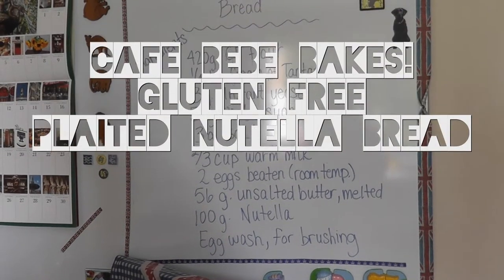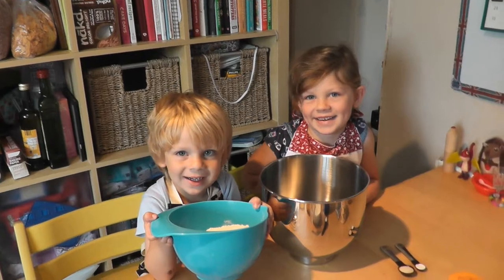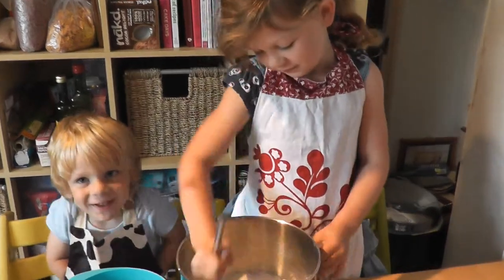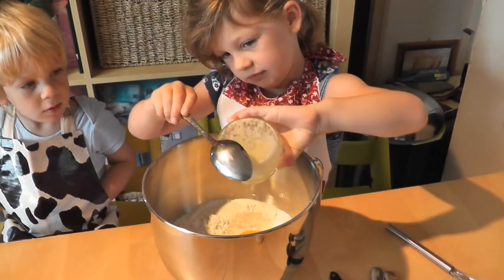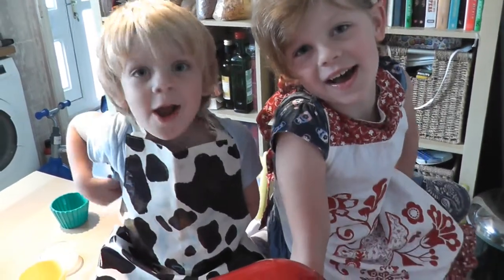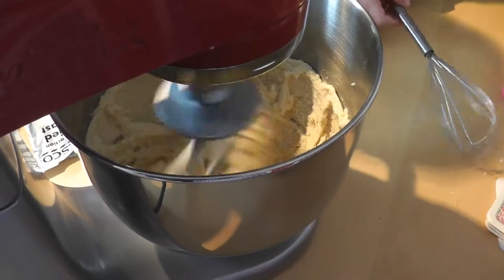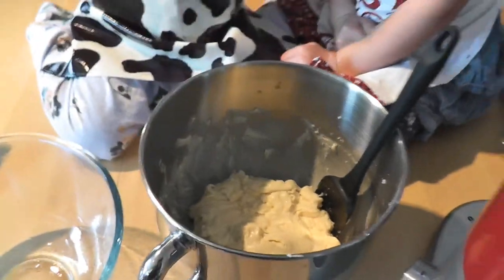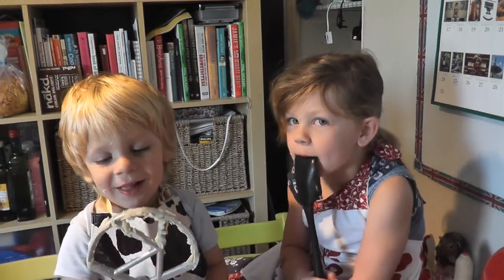Gluten Free Plaited Nutella Bread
Another adventure in Gluten Free Bread Baking, this time with a sweet loaf!